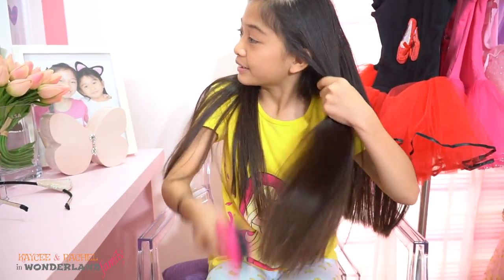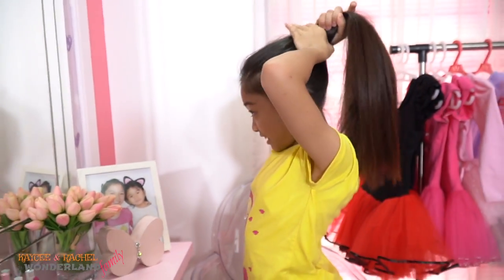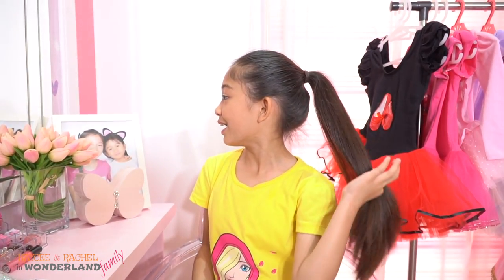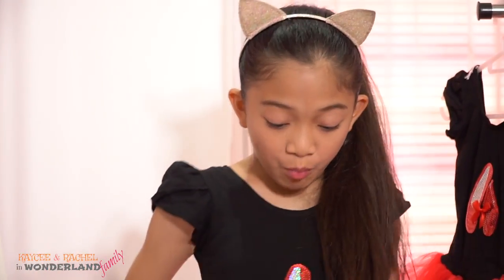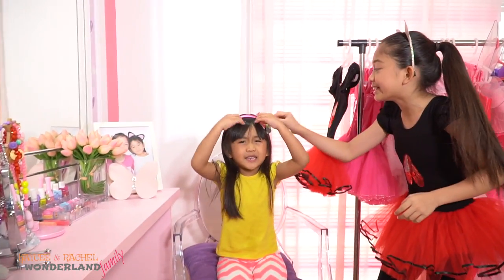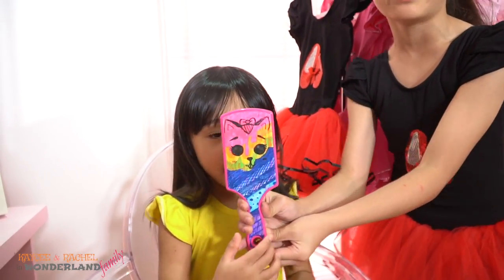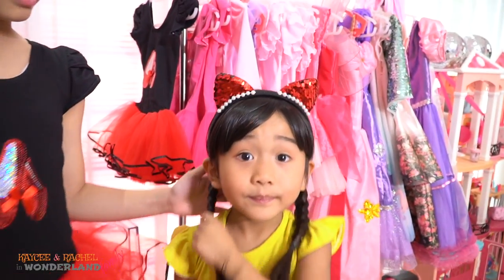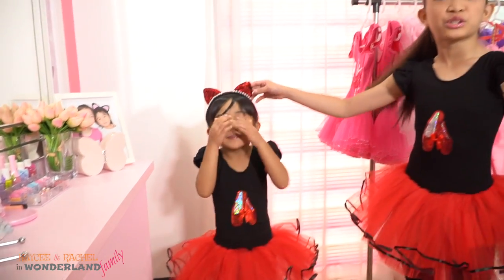RED TUTU DRESS UP and MAKEOVER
This video is about Kaycee and Rachel doing twinning dress up with a red and black tutu. Come watch them as they brighten up your day once again! Again, thank you so much for supporting us since day one! Enjoy watching!